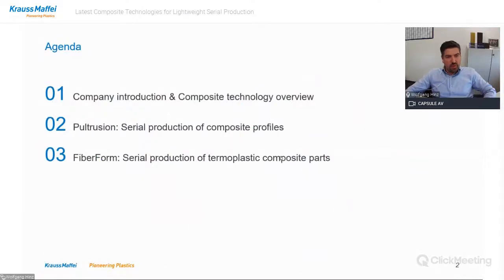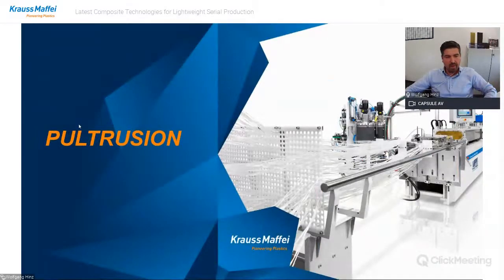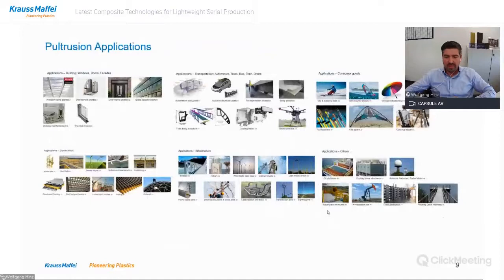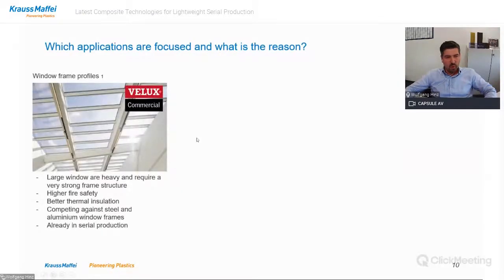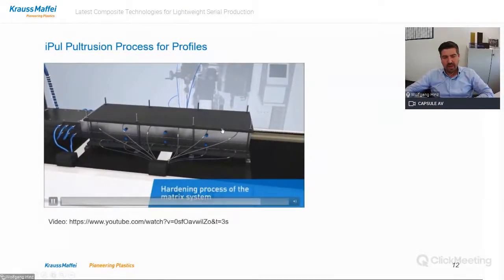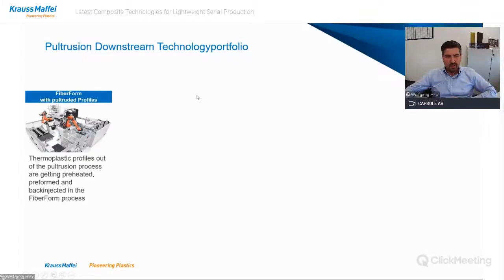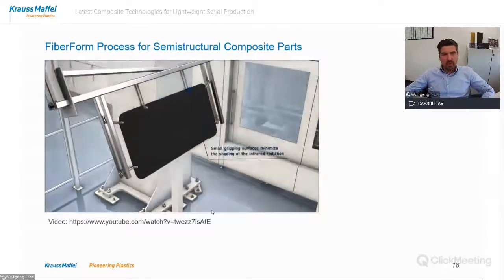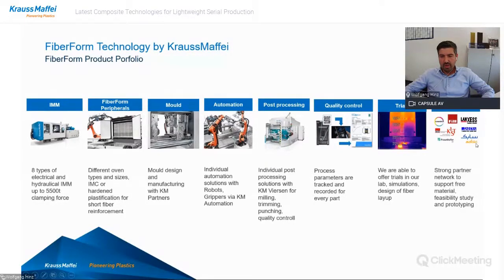Latest Composite Technologies for Lightweight Serial Production